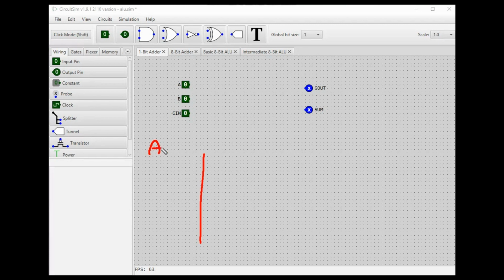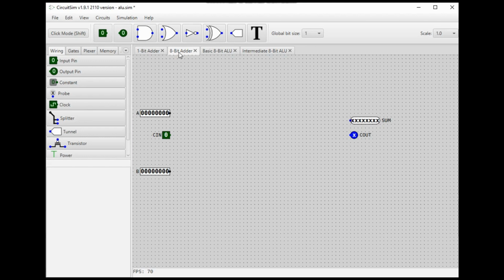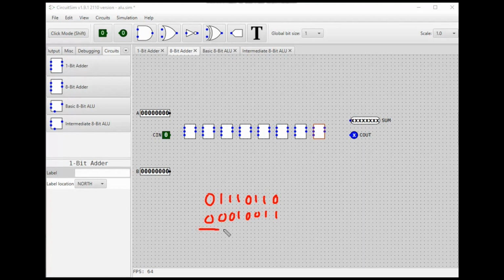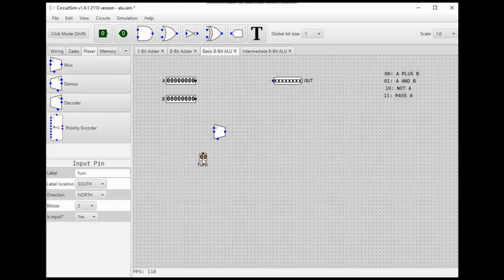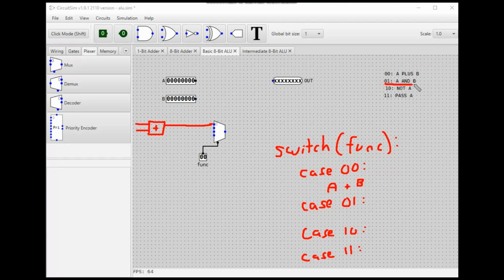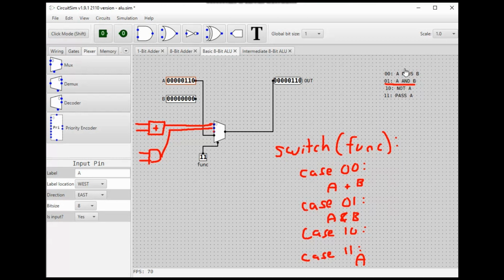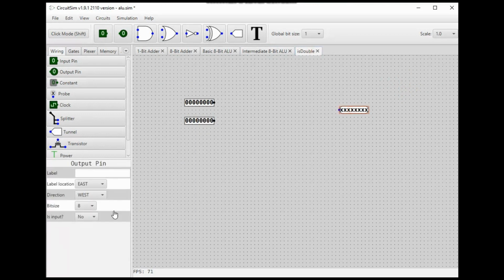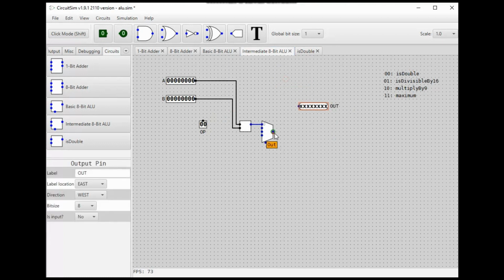CS 2110 Homework 2 Starter Guide alu.sim